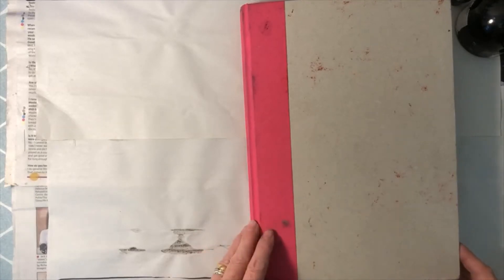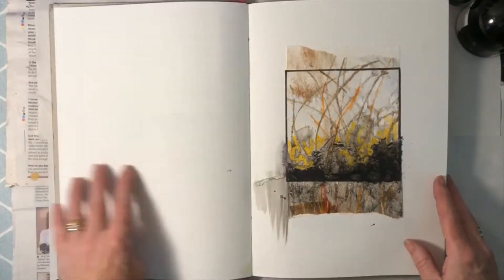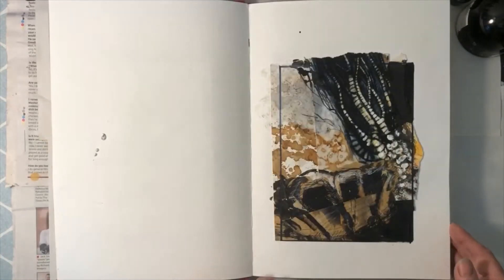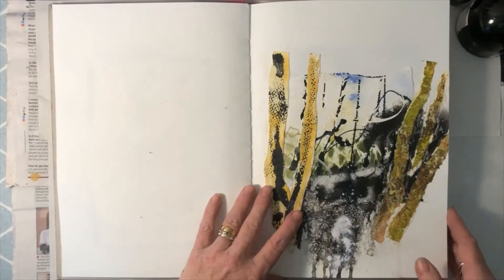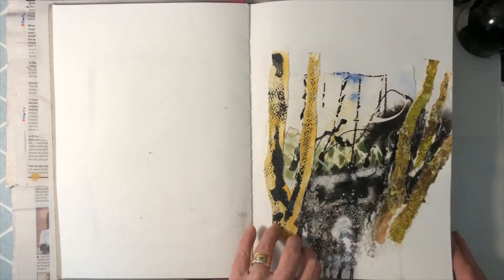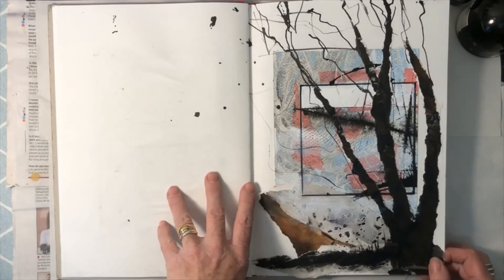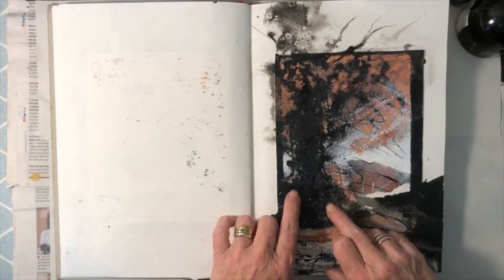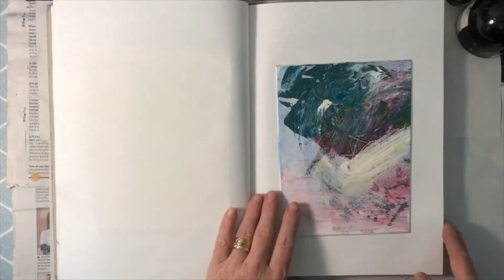Sketchbook Project- Upcylcing Old Work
We have been working on how to get the best out of our sketchbooks. This  video was produced for my art group during the pandemic. It's hard to demo to socially distanced arty peeps and if its a large group, because of the rule of 6 I would have to do the demo multiple times- solution- do a video!